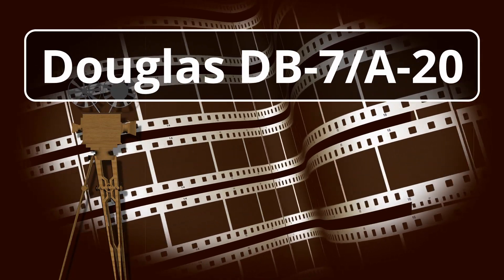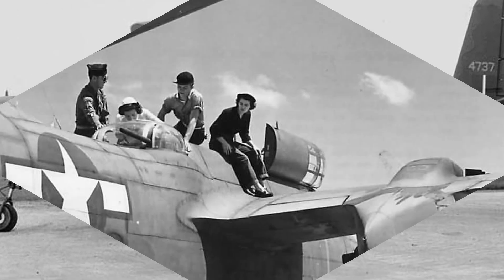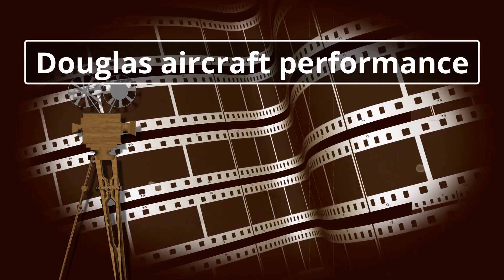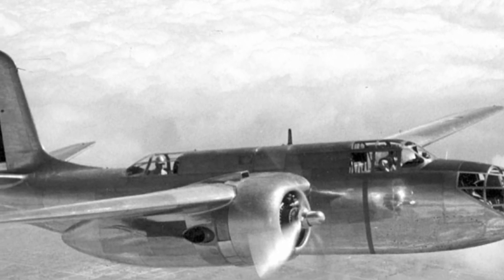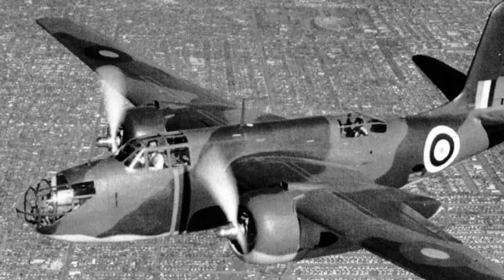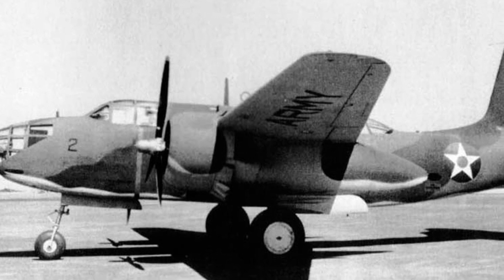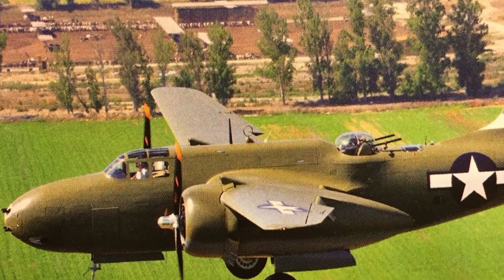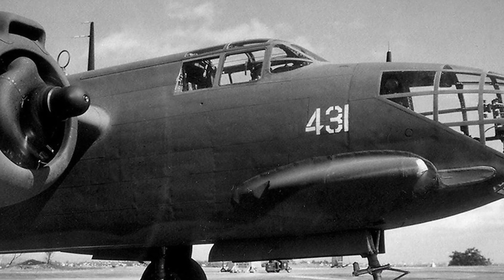World War II warplanes| U.S. Air Force| Douglas DB-7/A-20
Air Warriors
One of the most famous twin-engine bombers of World War II, the Douglas DB-7/A-20 "Havoc"/"Boston" had quite a long history.
In March 1936, the Northrop Company began to proactively design a twin-engine attack aircraft under the designation "Model 7A", an all-metal high-plane with retractable tricycle landing gear with a nose strut, under the direction of E. Heinemann.